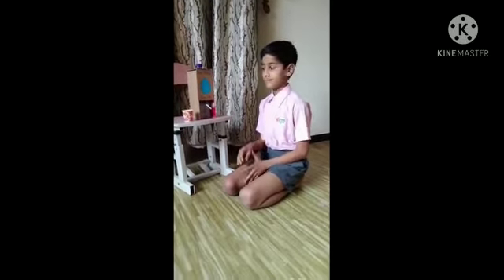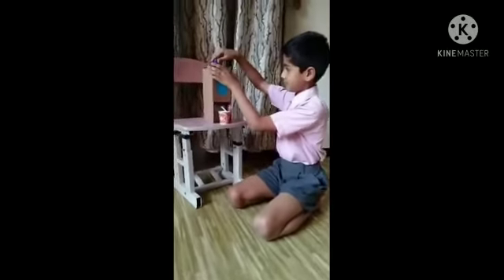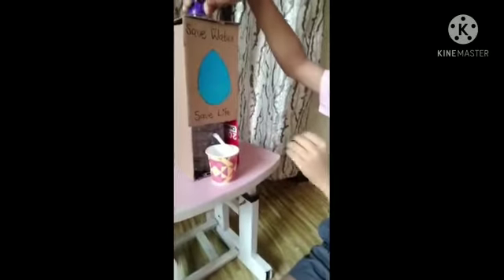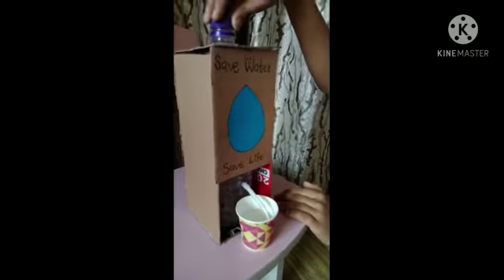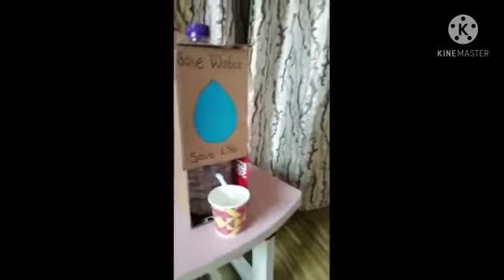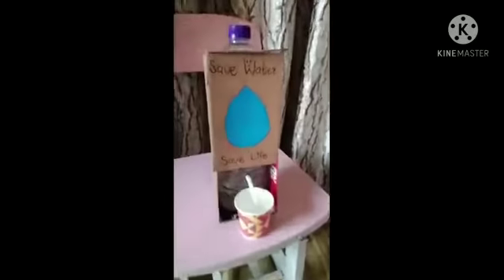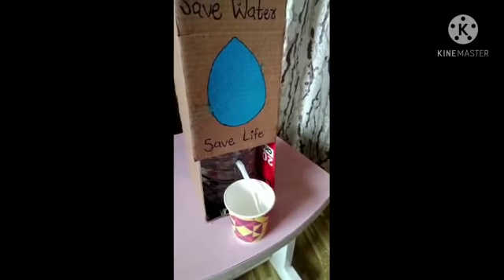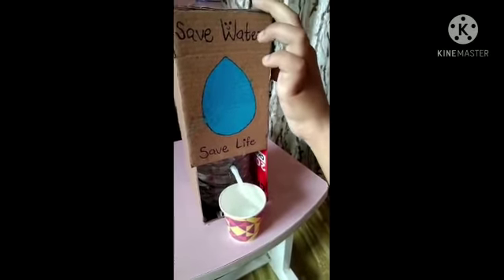Science project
Air occupies space